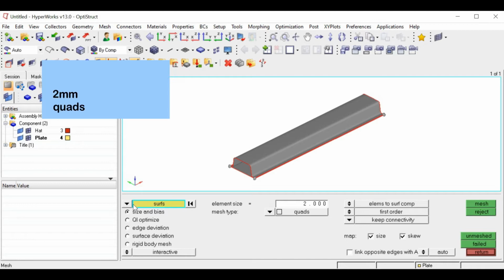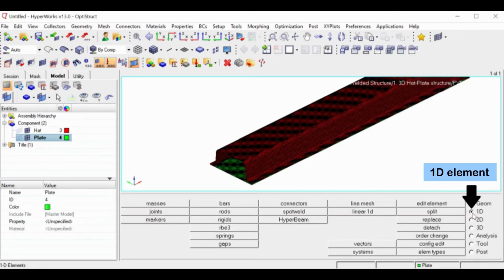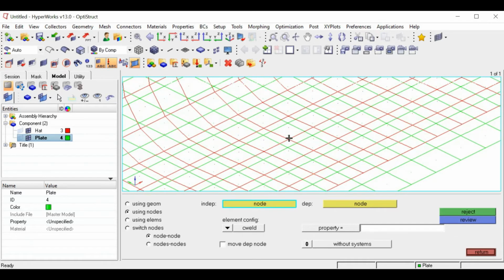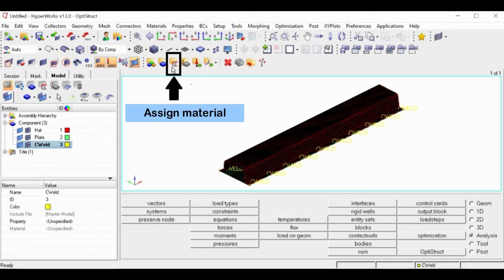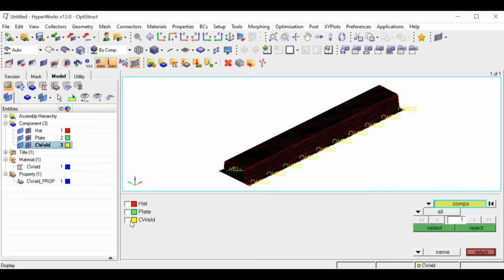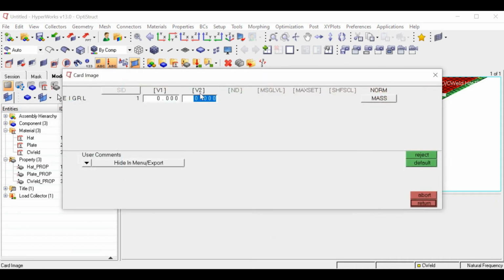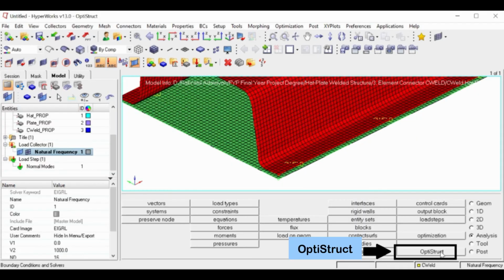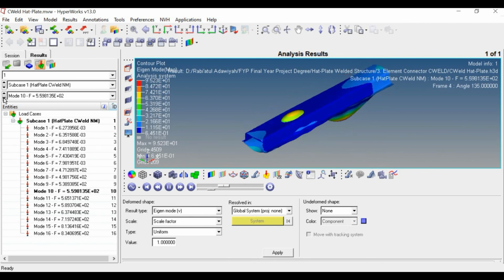Hypermesh Tutorial on Modelling of Laser Spot Welded Joints Using CWELD Element Connectors